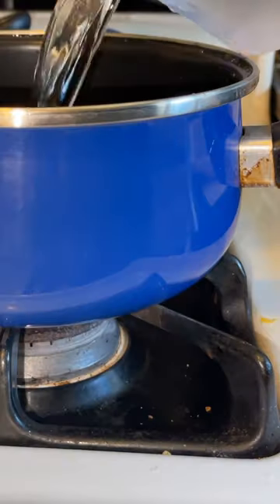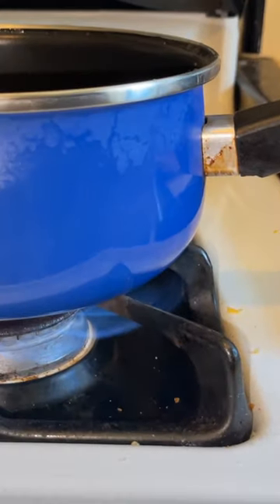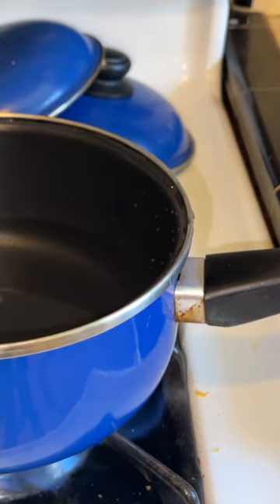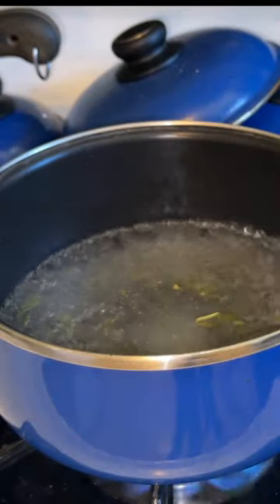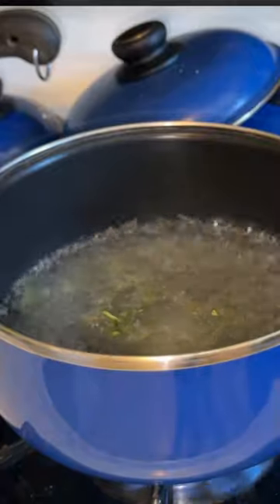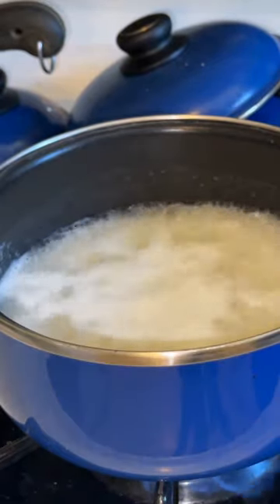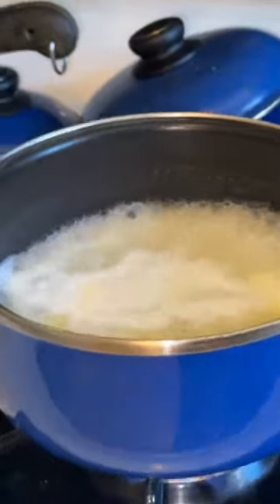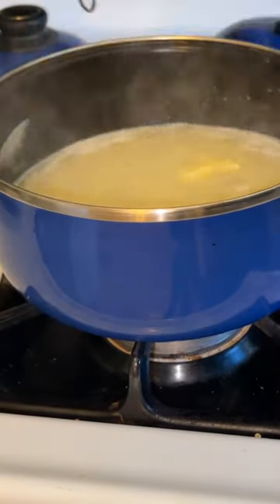Life Skills Short #5 - How to Cook Rice